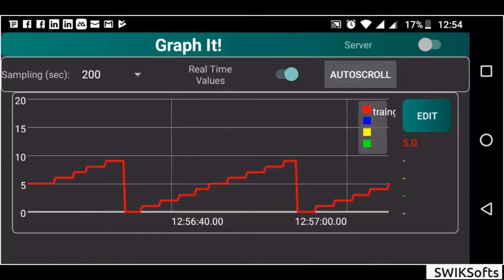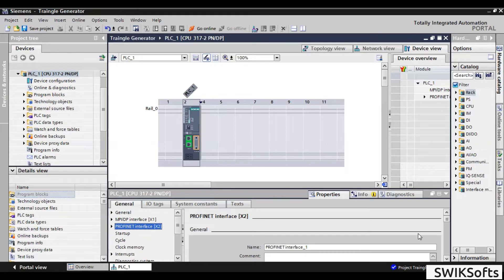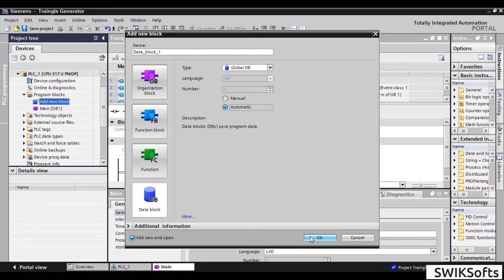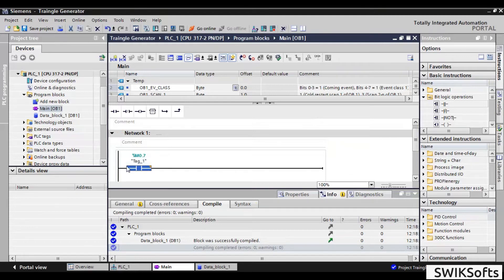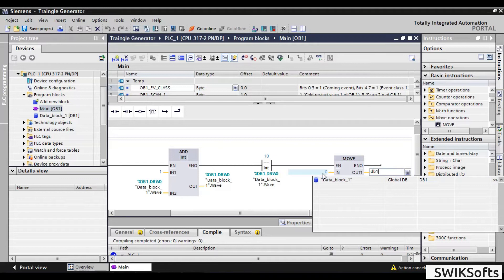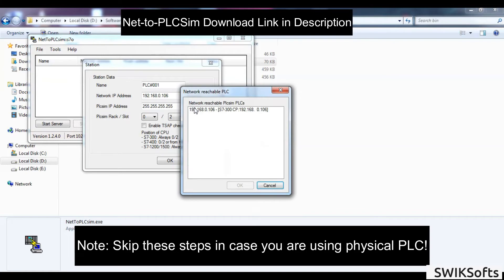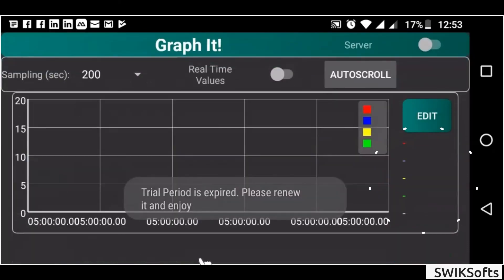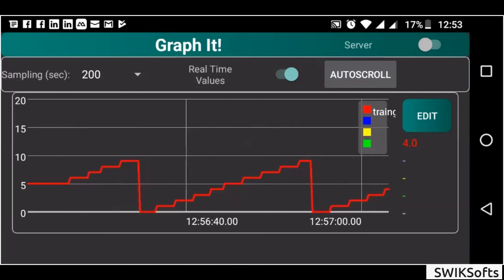Generate triangle wave in TIA portal and observe it on android mobile